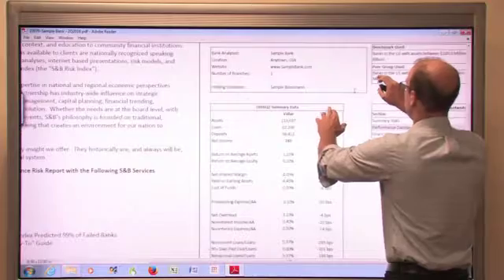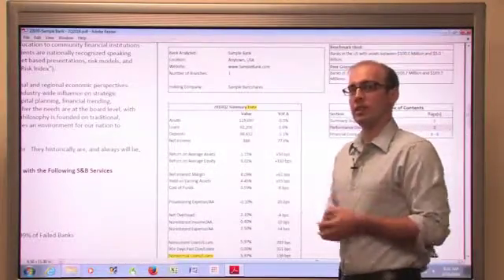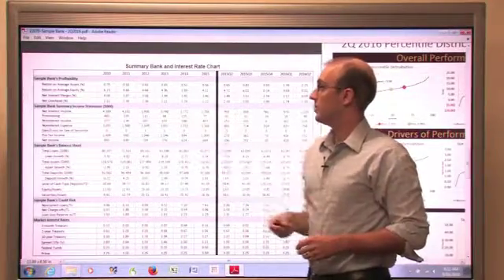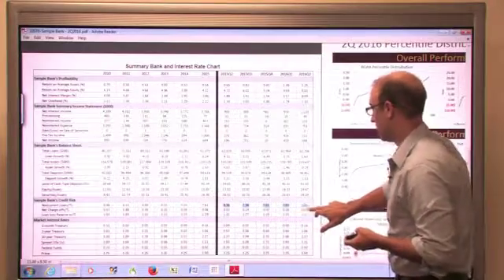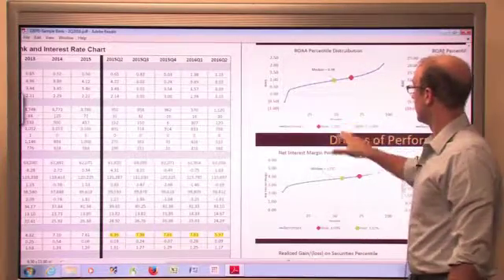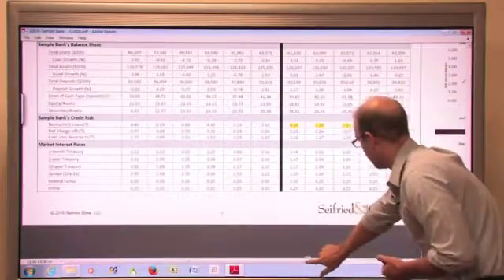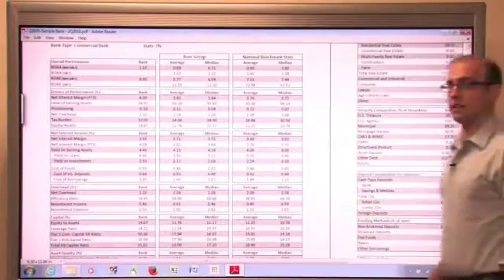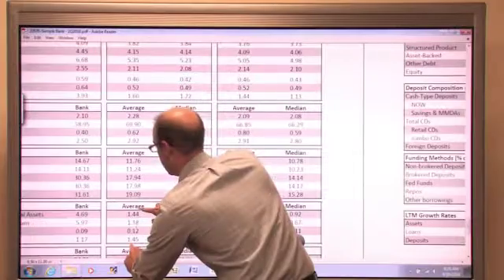A Sample Bank's S&B Snapshot Report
This week Kyle takes a brief look at an actual S&B Snapshot Report for a Sample Bank. This begins our several part series summarizing the many ways that S&B analyzes community banks.